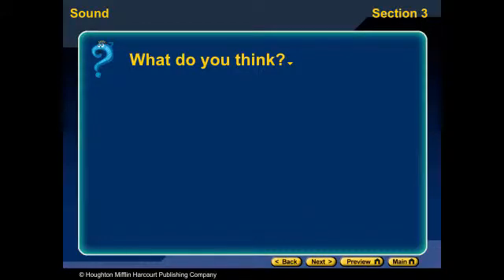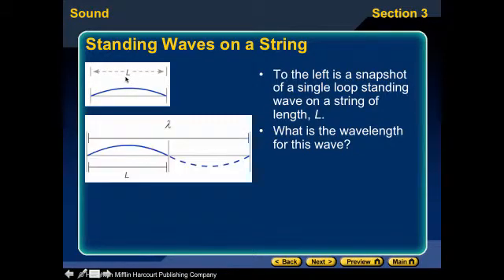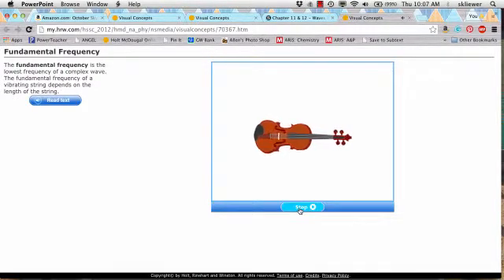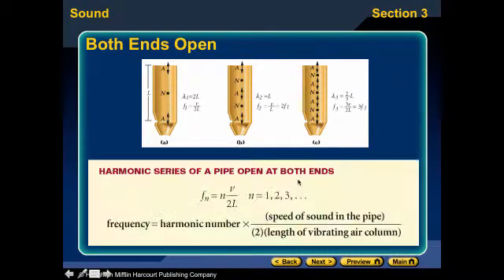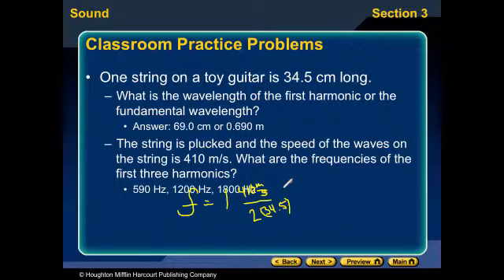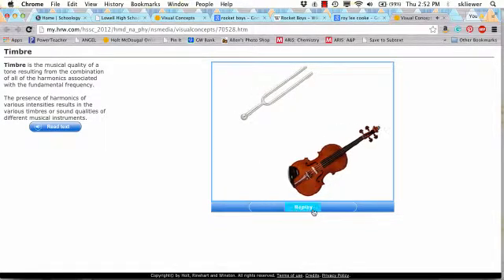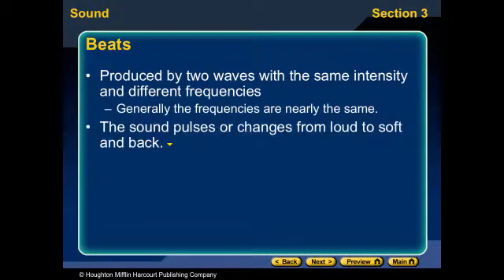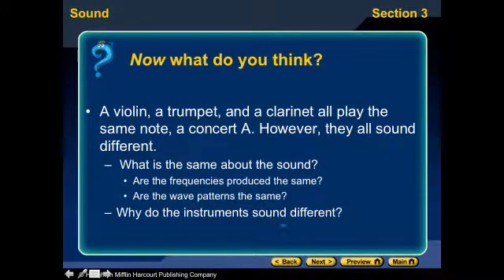Physics 12.3 Lecture